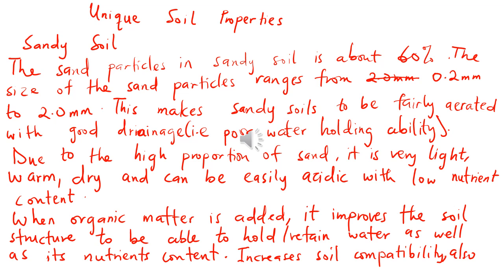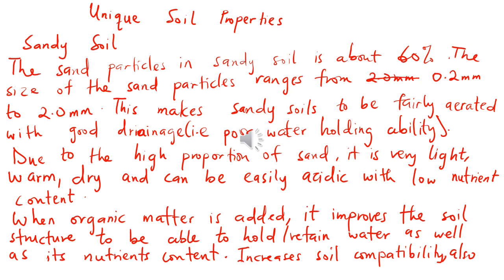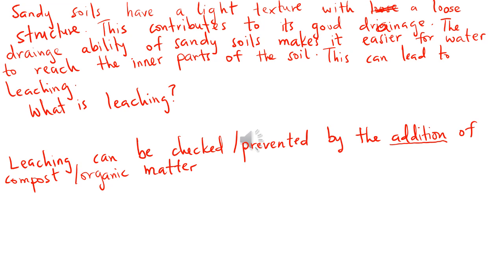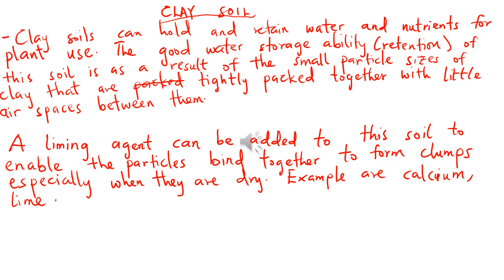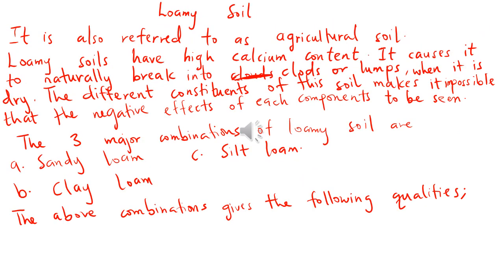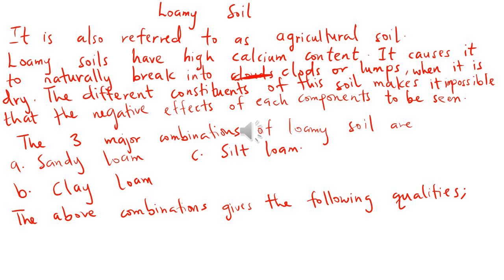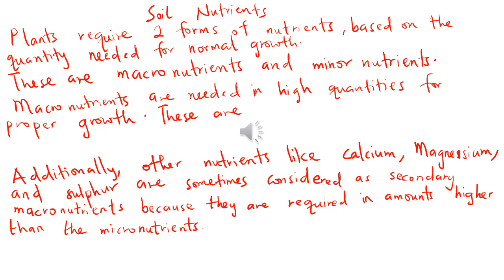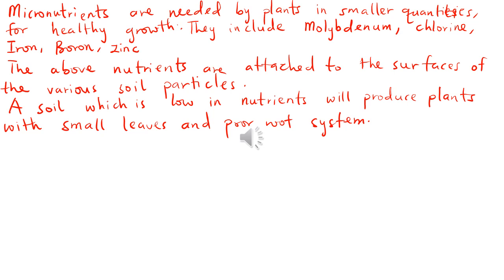GHADESUA soil 2